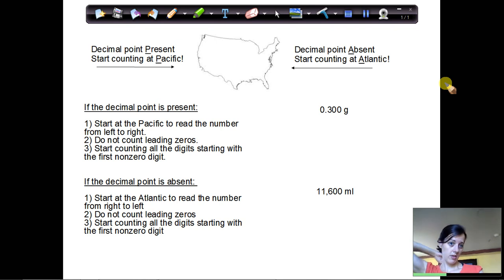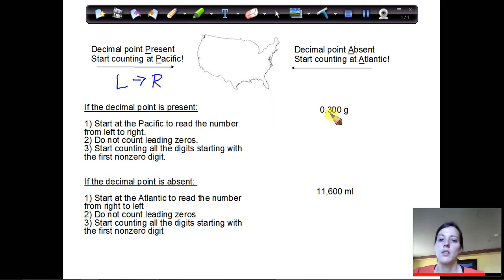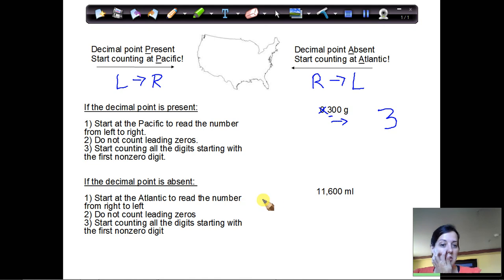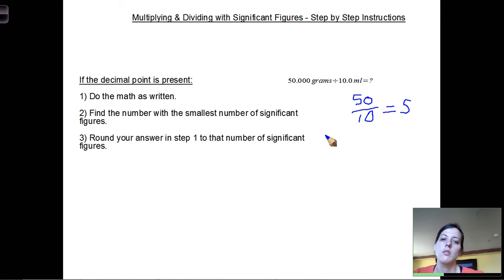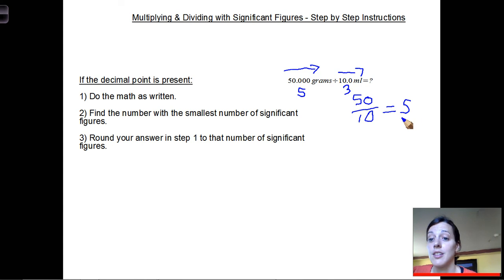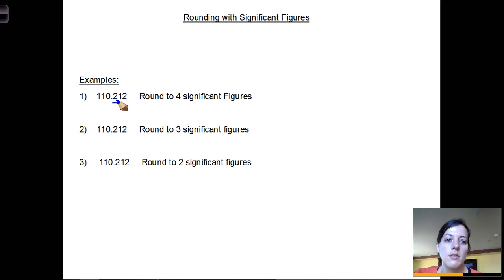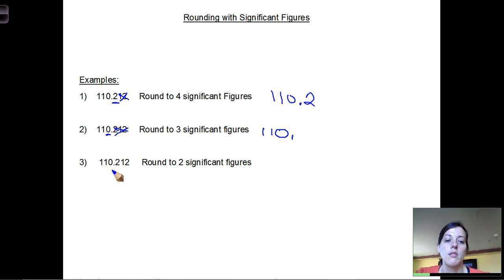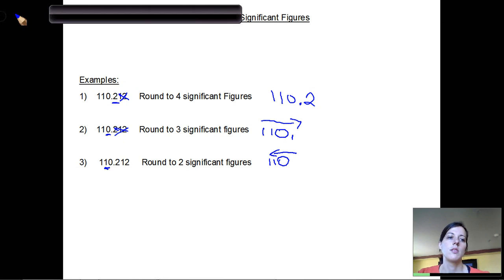How to count, multiply and divide with significant figures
This video shows the viewer how to count the number of significant figures, multiply & divide with significant figures, and how to round a number to a certain number of significant figures.